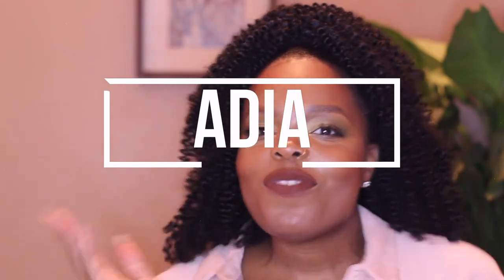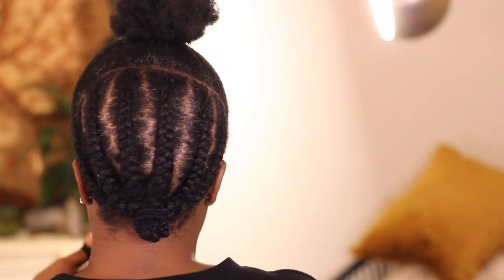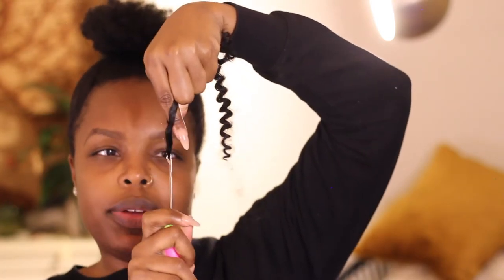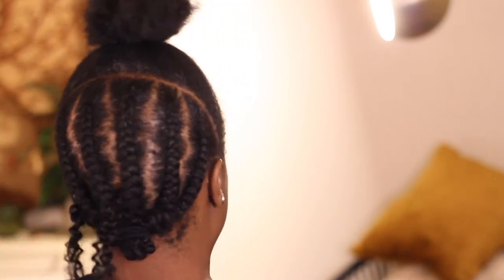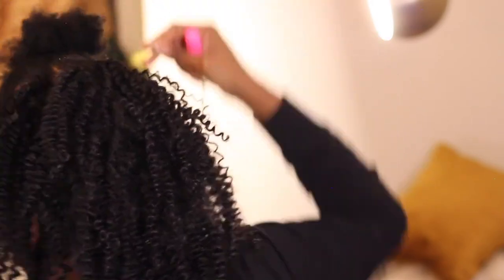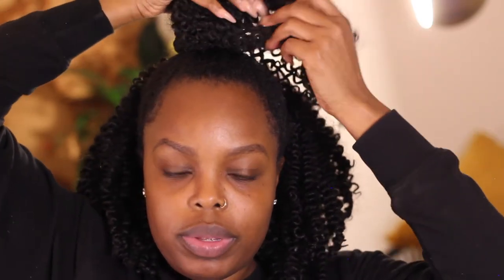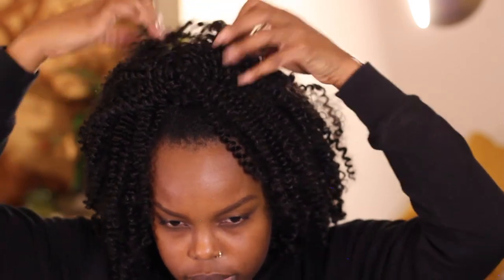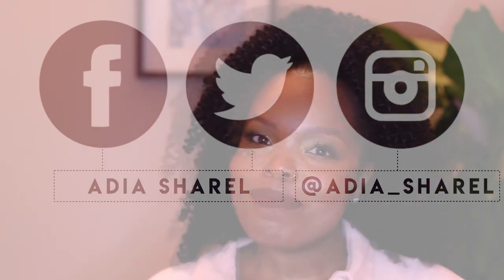Beginner Friendly Crochet Half Up Half Down | Zury Bohemian Curl ONLY 1 PACK $10 | Adia Sharel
Cheap and Easy Crochet Half Up and Half Down Hairstyle. I used one pack Zury Bohemian Curl. Matches perfectly with 4c hair. I purchased the hair at my local beauty supply store but I found it online for you...